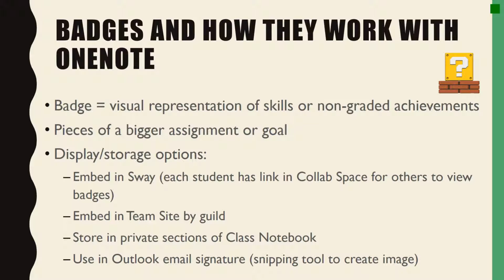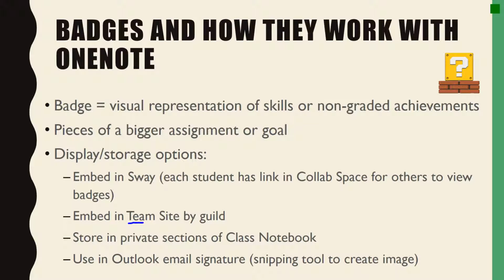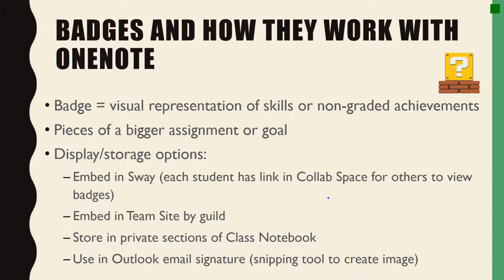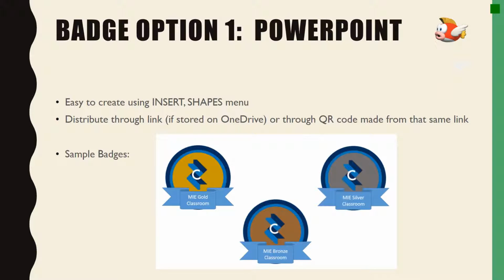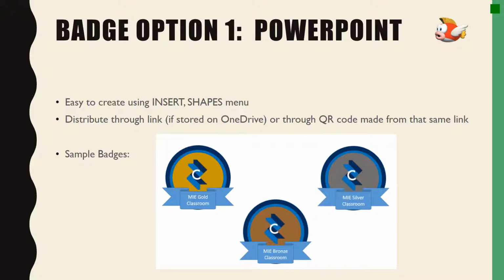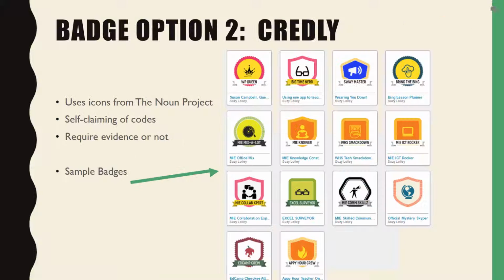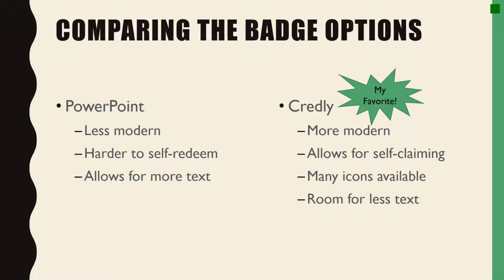Gamified Learning: Badges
Learn some options for gamification of classroom learning with badging.  Part of a series at suzylolley.wordpress.com